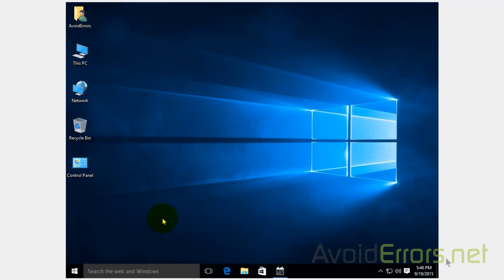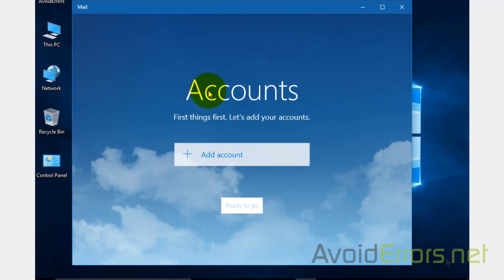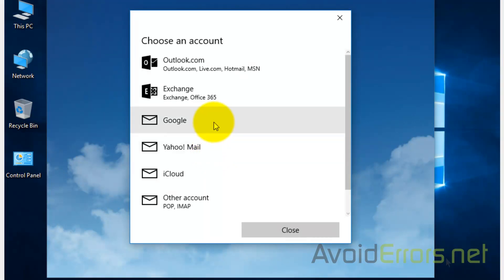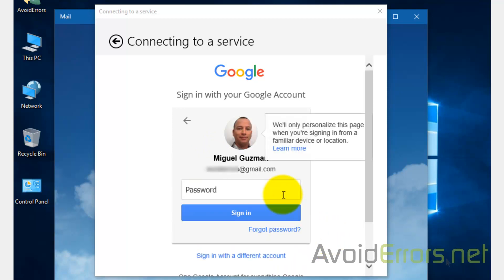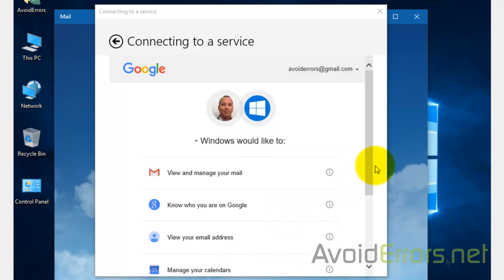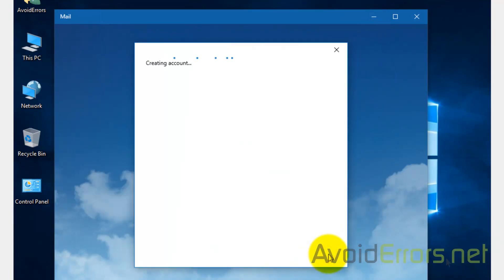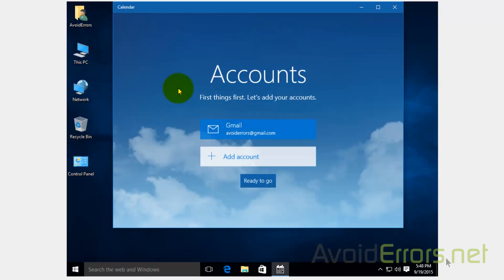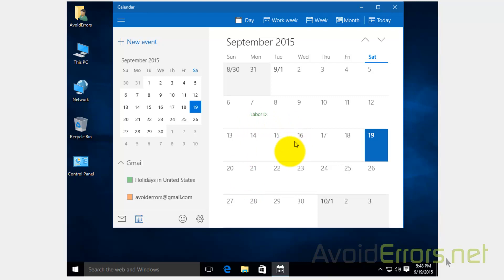Sync Gmail and Calendar with Windows 10 Mail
How To Sync Gmail and Calendar With Windows 10 Mail and Calendar App